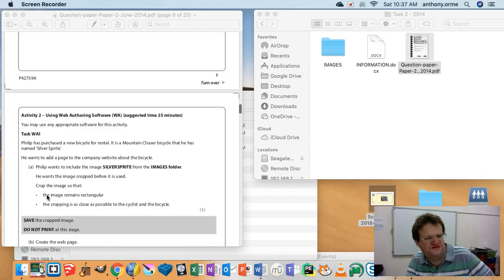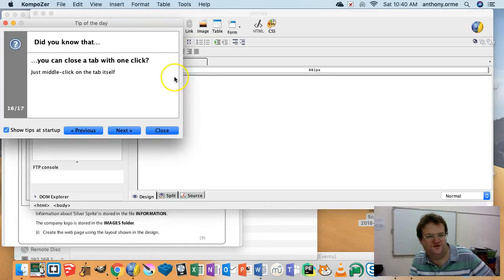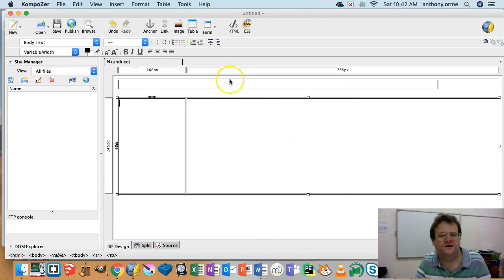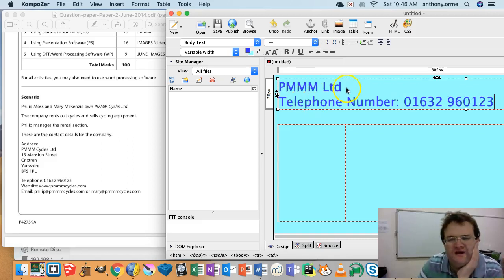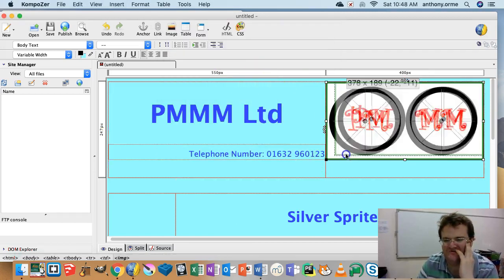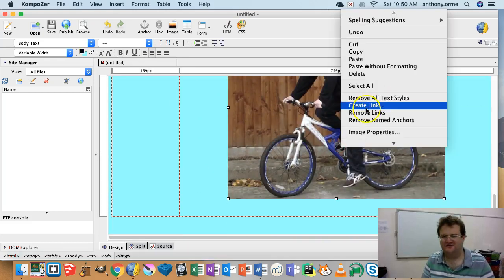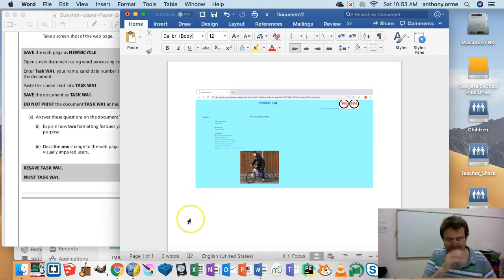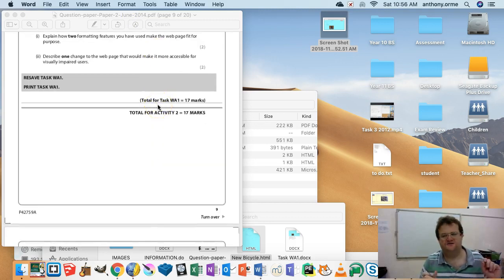Web Authoring using Kompozer on Mac Task 2 2014